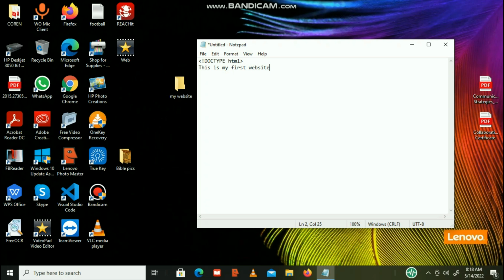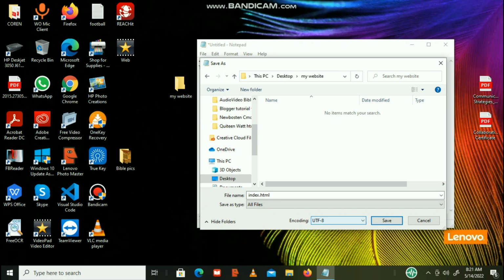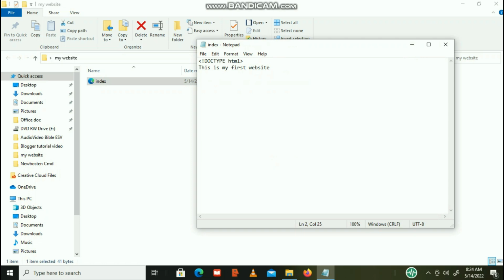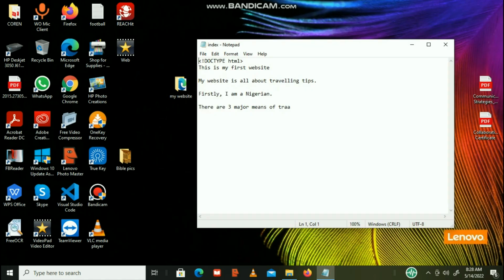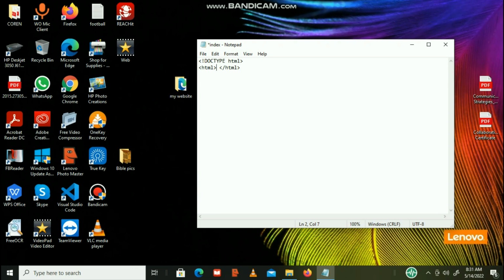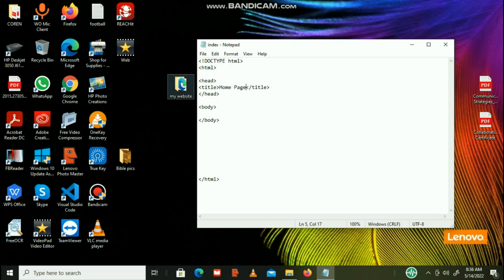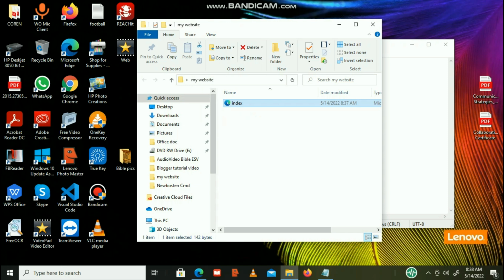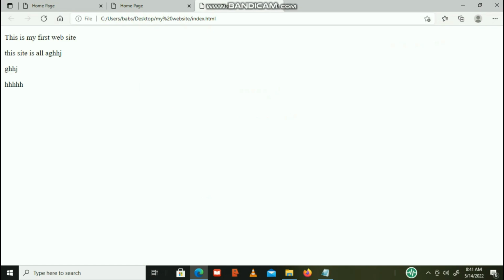HTML 5 tutorial for beginners | Understanding Computer Programming | Web programming Elucidation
Detailed explanation of HTML for web programming by SB Sanni.